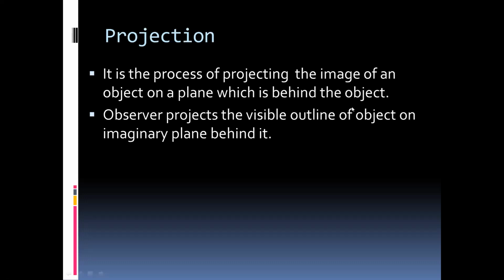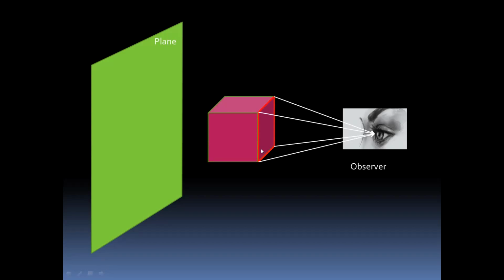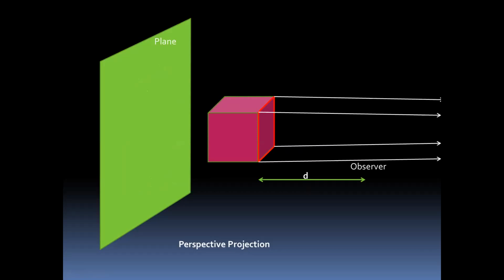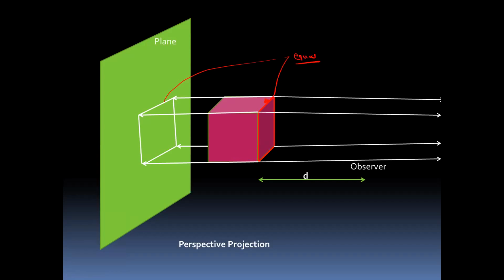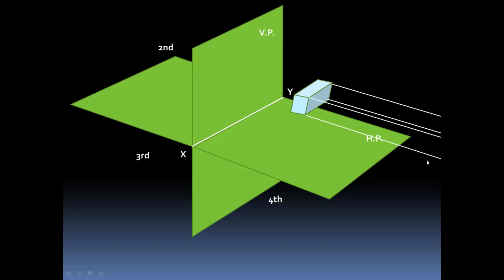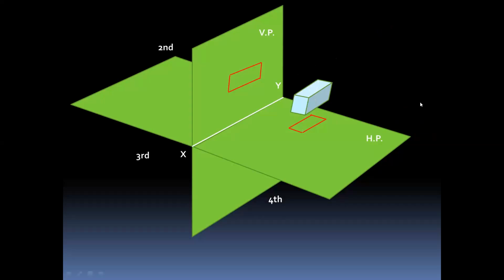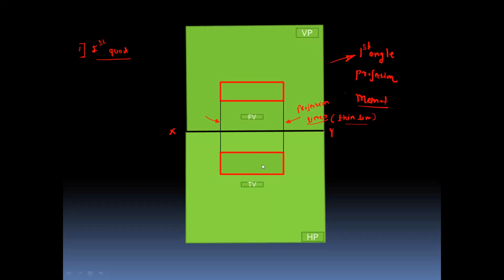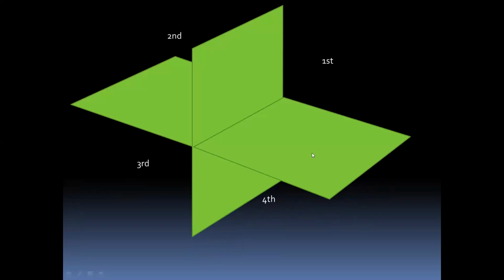Engg Graphics lectr 05 part 02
Projection